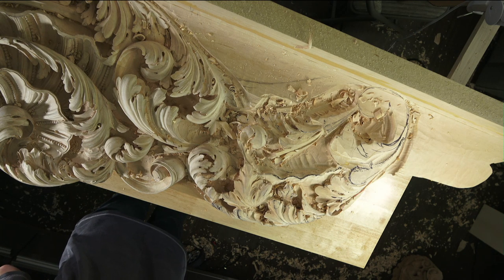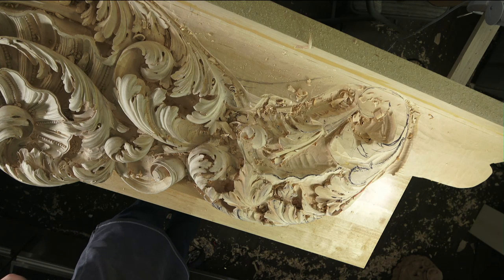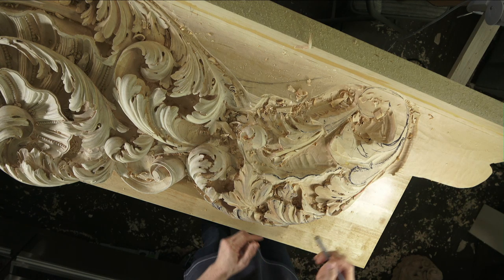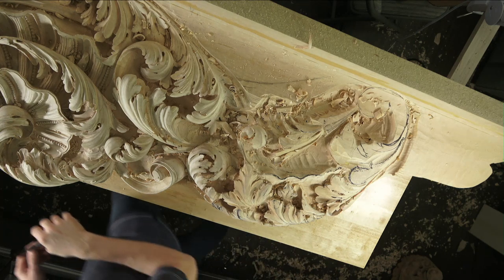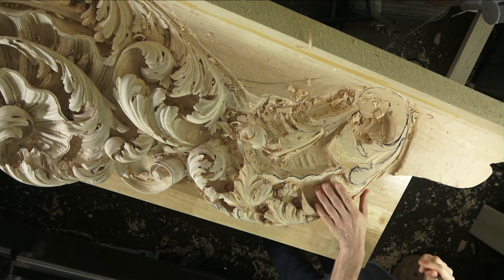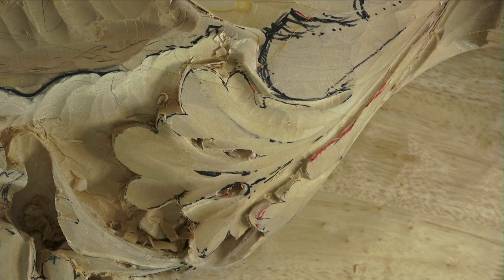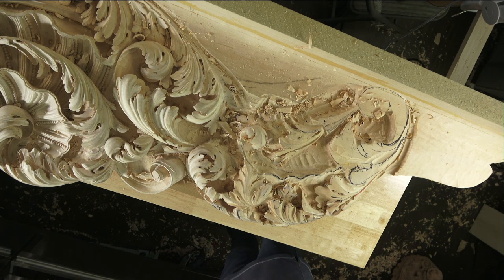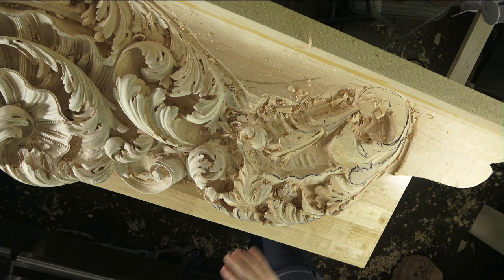Wood Carving with Alexander Grabovetskiy ( WOODCARVING )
All about Learning Wood Carving